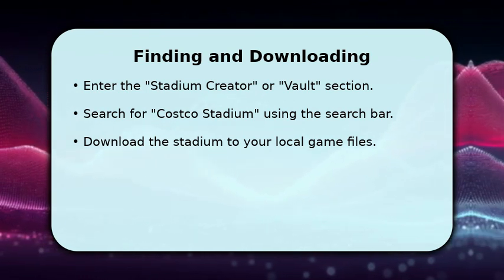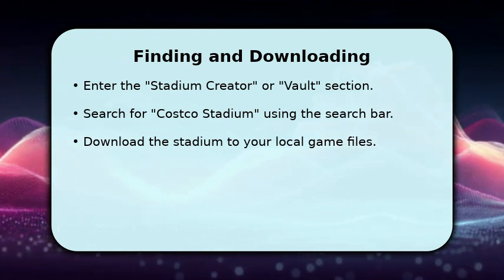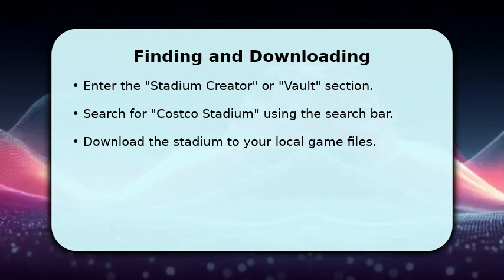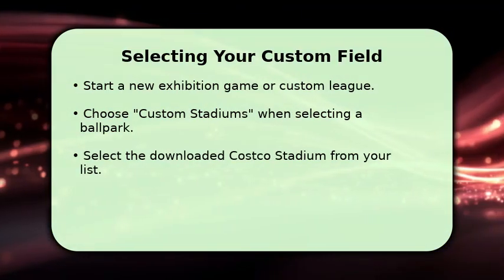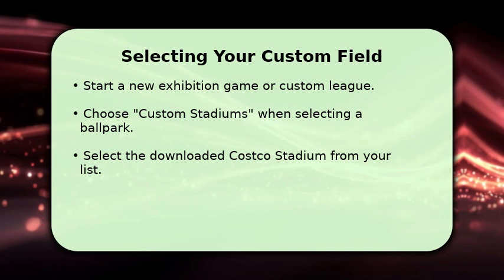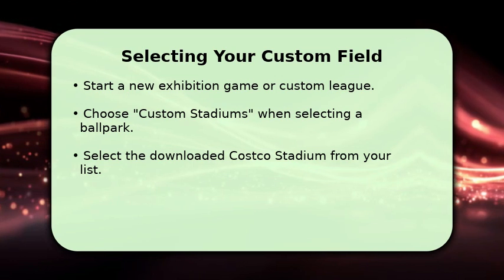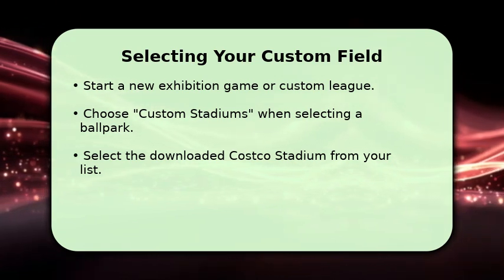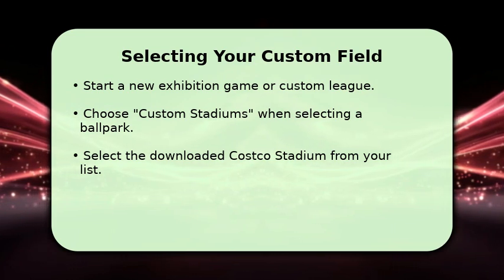How to Play Costco Stadium in MLB The Show 24 - Step By Step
▸ (v) Learn how to play the unique and challenging stadium, Costco, in MLB The Show 24. This video will guide you through a step-by-step tutorial on how to navigate the field, hit home runs, and dominate your opponents. From the layout of the field to advanced hitting strategies, we've got you covered.

MLB The Show 24, Costco Stadium, How to play Costco Stadium, MLB The Show tips, Stadium guide, MLB The Show tutorials, Costco Stadium gameplay, MLB The Show 24 stadium tour